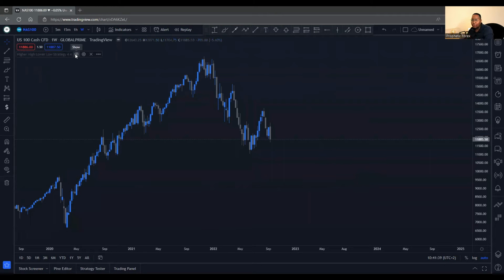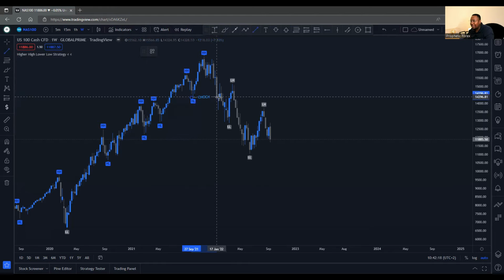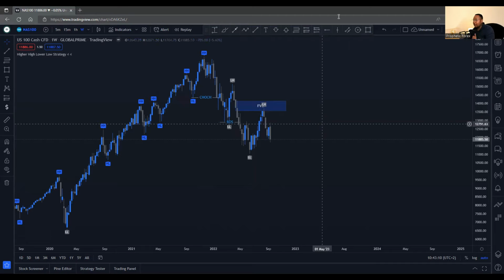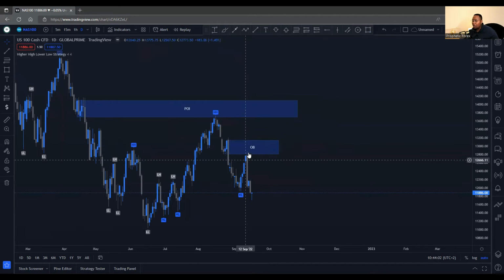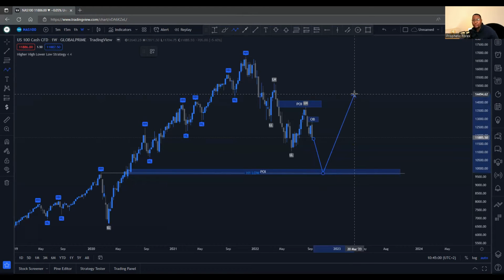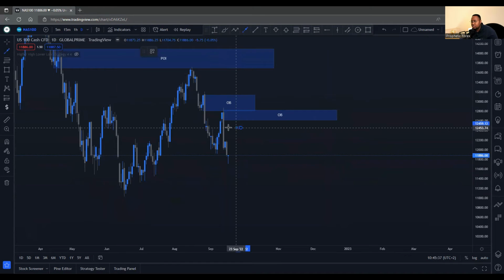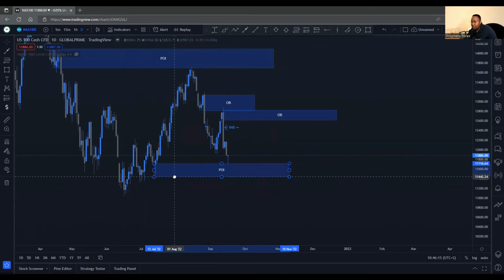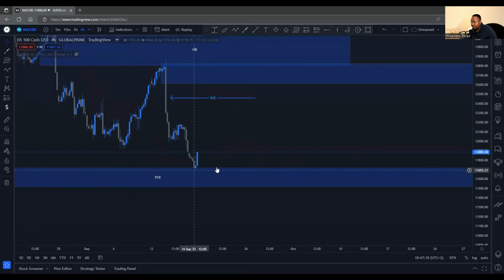NAS100 MARKET FORECAST : EASY PIPS WITH BIG SELLS